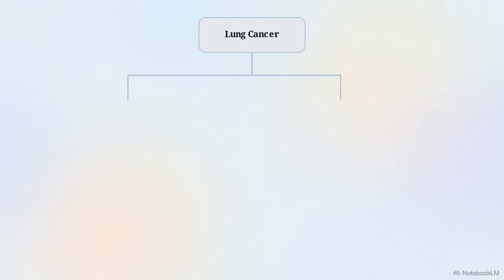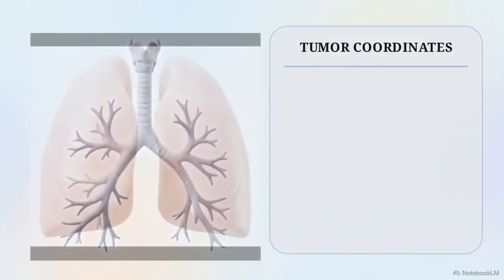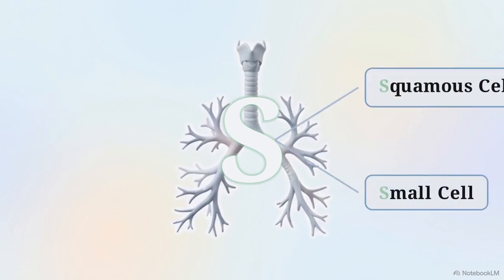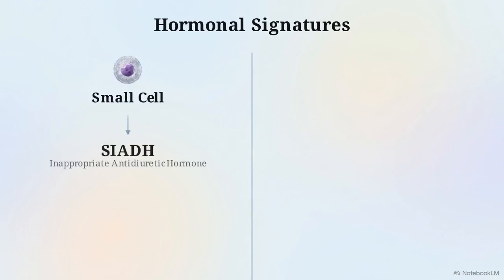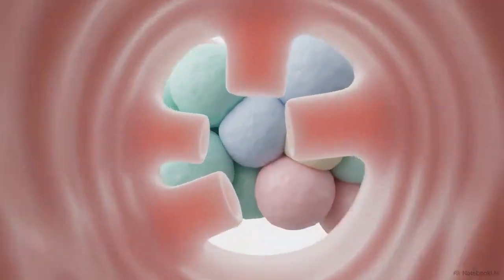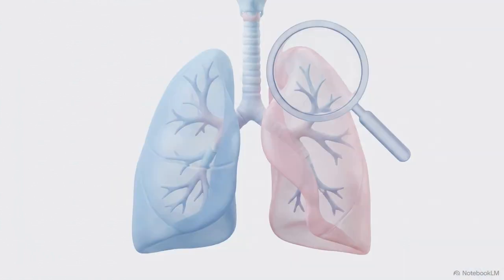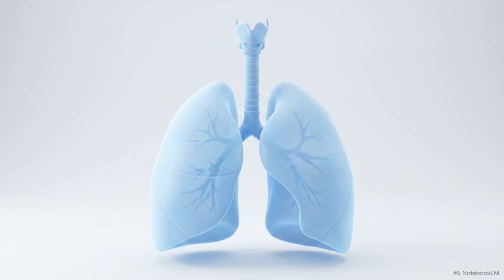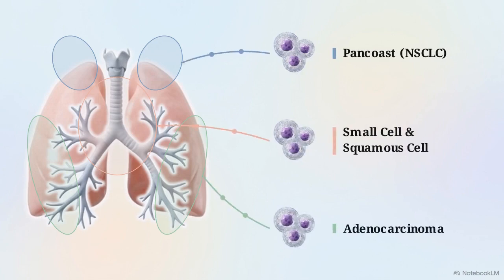Small Cell vs. Non-Small Cell Lung Cancer: The 5 Differences Exams Test,Classifications Made easy 🫁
Keep getting your central and peripheral lung tumors mixed up? Welcome back to Medicine Easy Mode!
​In this video, we break down the classifications of lung cancer into simple, easy-to-digest concepts designed specifically for medical licensing exams. We focus on the crucial differences between Small Cell Lung Cancer (SCLC) and Non-Small Cell Lung Cancer (NSCLC), and share high-yield mnemonics to help you instantly recall which tumors are central vs. peripheral, and which paraneoplastic syndromes go with each. Whether you are prepping for the USMLE, the AMC, or your oncology block, this breakdown will help you secure those easy points on test day.
​In this video, we will cover:
​The Big Picture: Small Cell (SCLC) vs. Non-Small Cell (NSCLC) and why this distinction dictates treatment (chemo/radiation vs. surgery).
​Small Cell Carcinoma: Central location, neuroendocrine origin (Kulchitsky cells), strong smoking association, and paraneoplastic syndromes (ACTH, SIADH, Lambert-Eaton).
​Non-Small Cell Carcinomas (NSCLC):
​Adenocarcinoma: Peripheral, most common in non-smokers, glandular pattern.
​Squamous Cell Carcinoma: Central, keratin pearls, intercellular bridges, and hypercalcemia (PTHrP).
​Large Cell Carcinoma: Peripheral, highly anaplastic, poor prognosis.
​Location Mnemonic: An incredibly easy trick to remember which tumors are Central (think "S") and which are Peripheral.
​High-Yield Exam Pearls: Genetic mutations (EGFR, ALK, ROS1) and screening guidelines.
​If this video helped you study, please hit the LIKE button, SUBSCRIBE to the channel, and let us know in the COMMENTS what oncology topic or medical mnemonic you want us to simplify next!
​⏱️ Chapters / Timestamps: